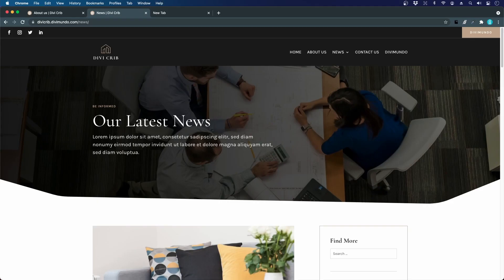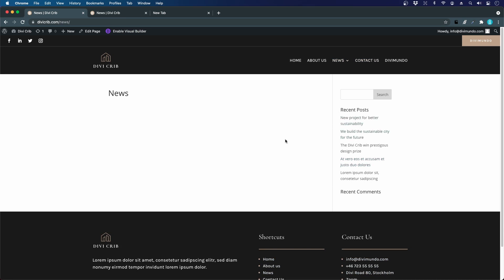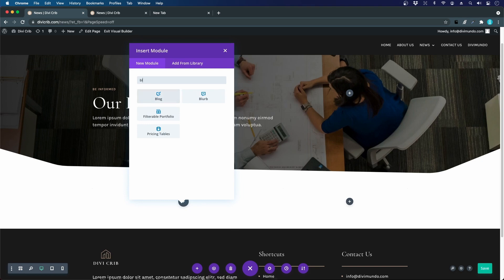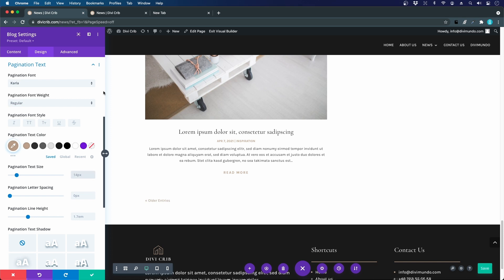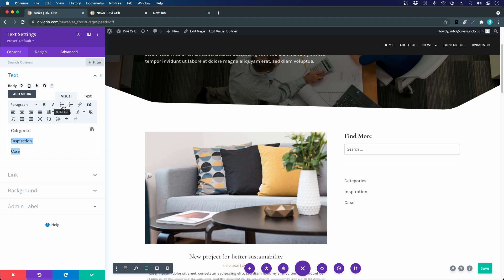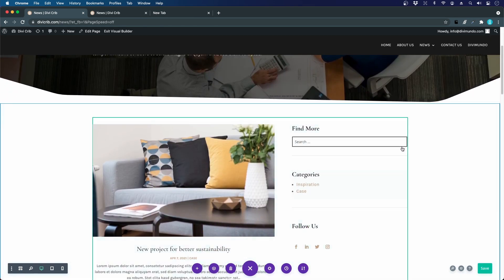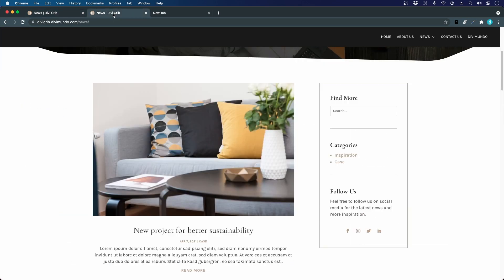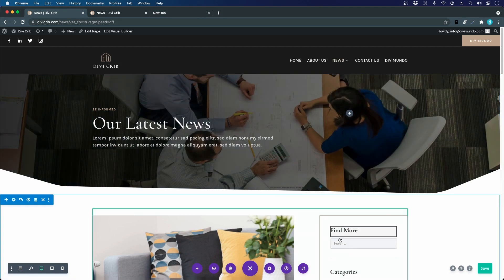6.8 Design a News Page / Blog With Divi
We create a dynamic list of news (posts) in a layout that also works good for a blog page:

* List all posts dynamically in chronological order.
* Show the post's title, publish date, category, excerpt, read more link and pagination.
* Create a sidebar with a  search field, links to your categories and social media icons  to get more followers